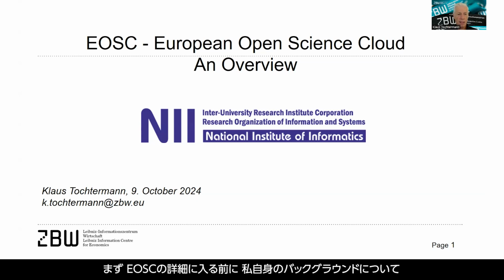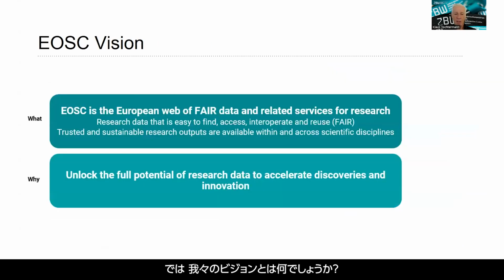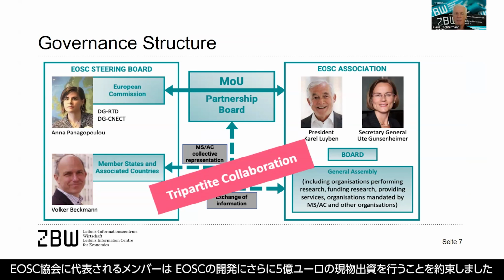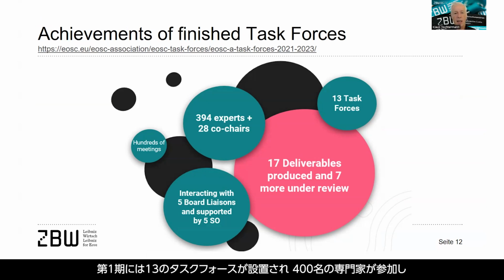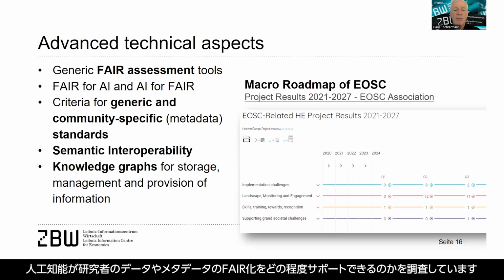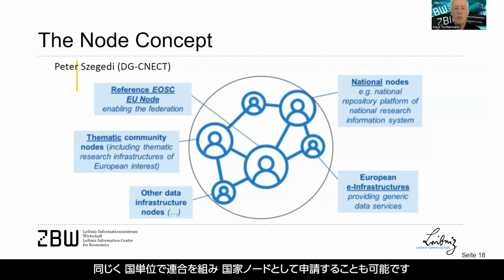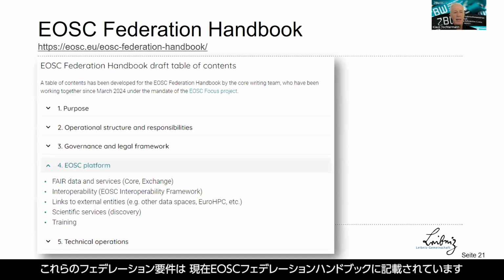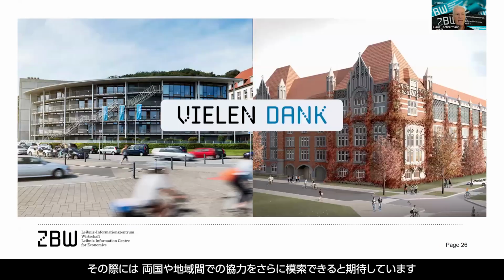RDES 2024：基調講演 "EOSC - European Open Science Cloud - An Overview" Klaus Tochtermann 氏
基調講演
"EOSC - European Open Science Cloud - An Overview"
Klaus Tochtermann 氏
Member of the EOSC Association Board of Directors
（日本語字幕付き）

【day2】研究データエコシステム構築事業シンポジウム2024
2024年10月9日（水）10：00 〜 15：30

ハイブリッド開催：
一橋講堂・中会議場（学術総合センター2階：東京都千代田区一ツ橋 2-1-2）
オンライン

主催：国立情報学研究所
後援：大学ICT推進協議会（AXIES）